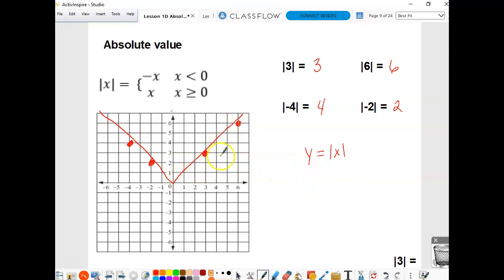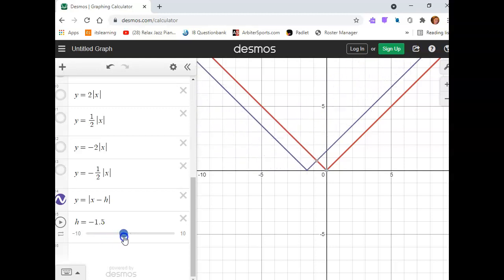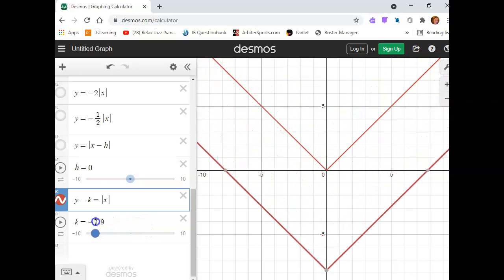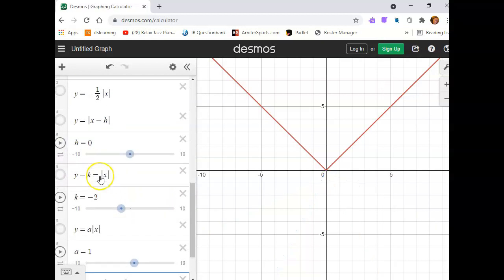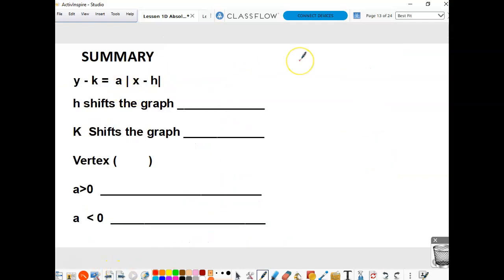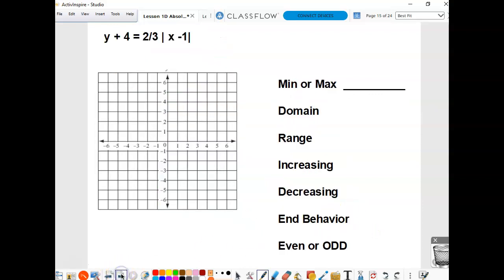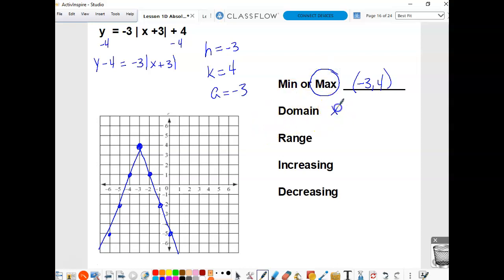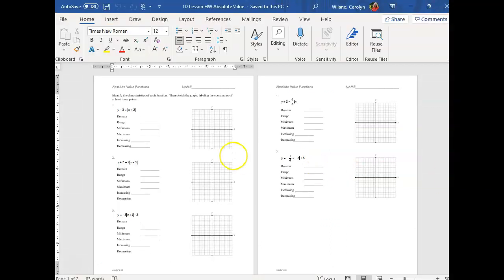Absolute Value 2